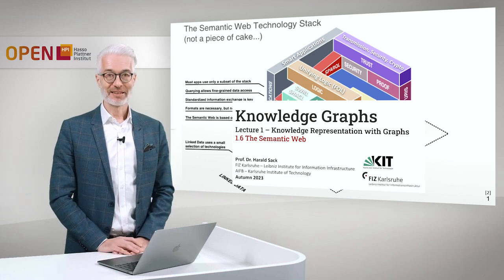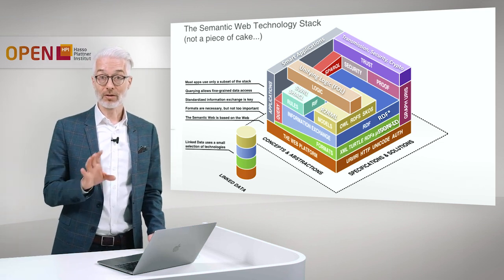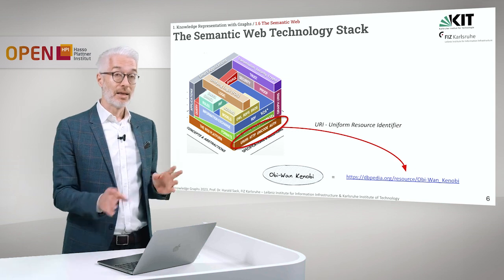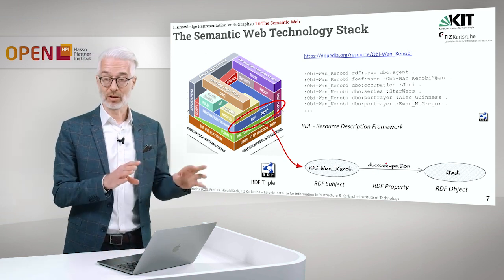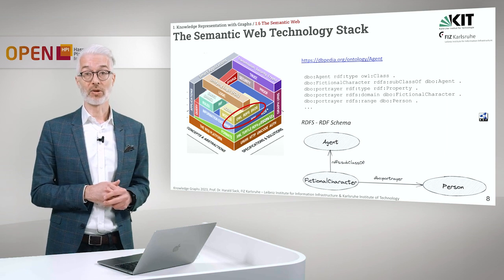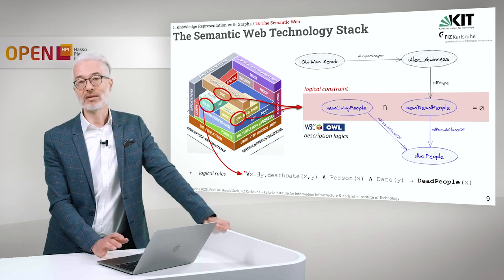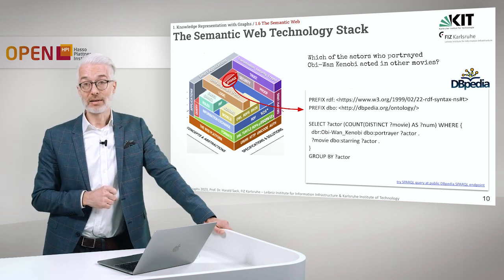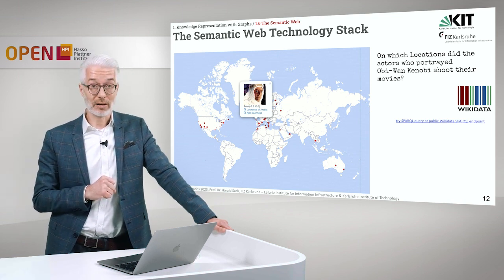Knowledge Graphs - 1.6 The Semantic Web